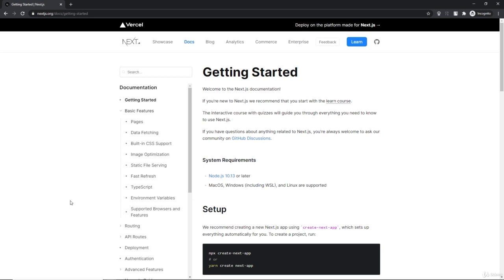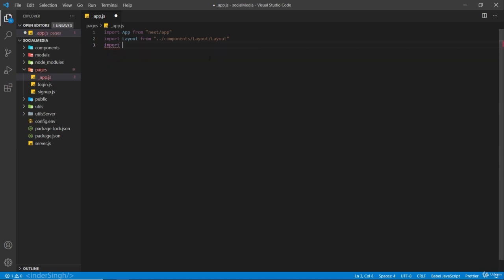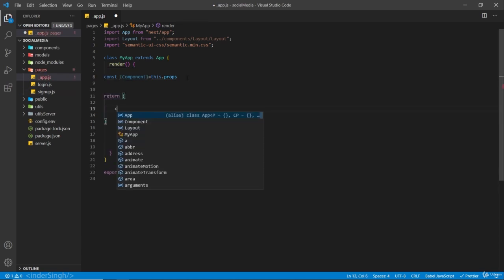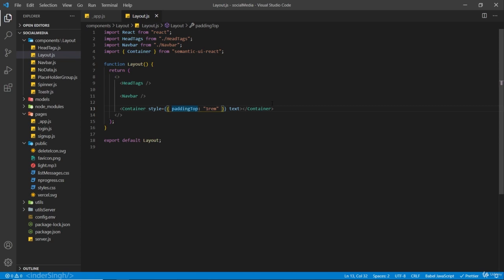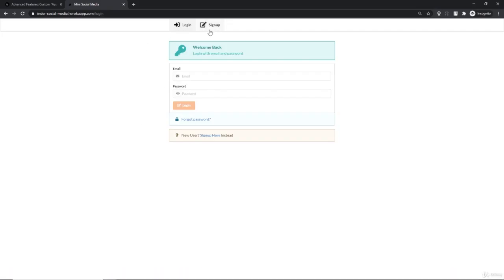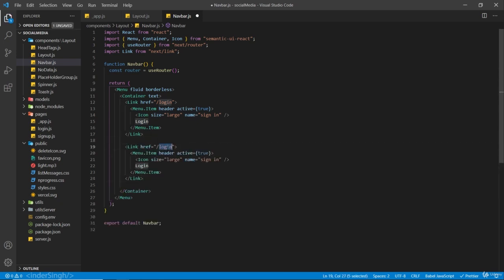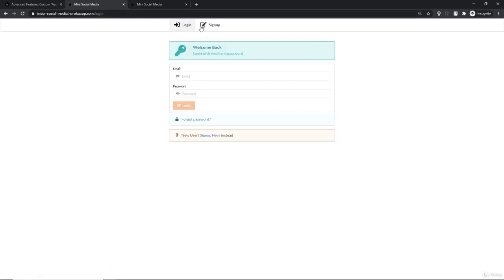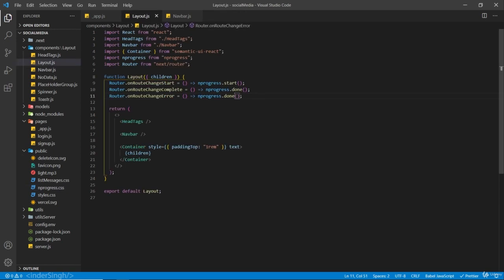10 App js, Layout and Navbar